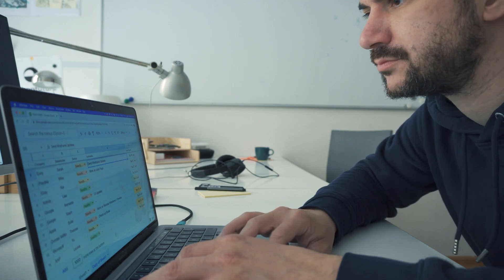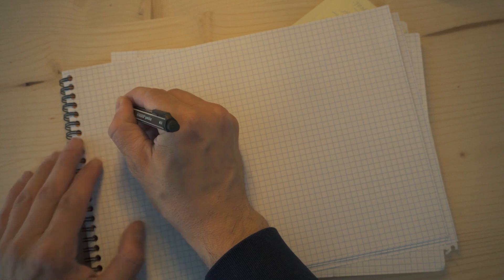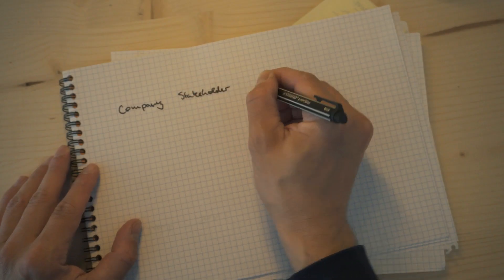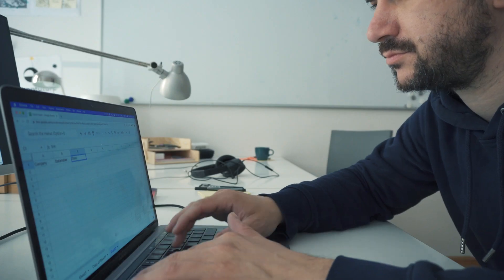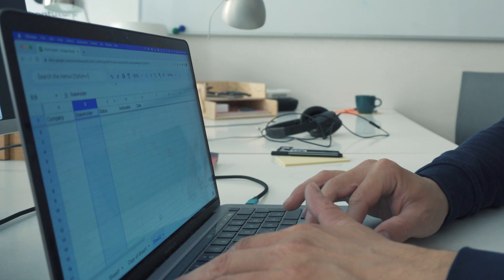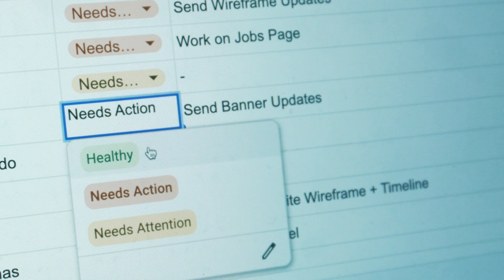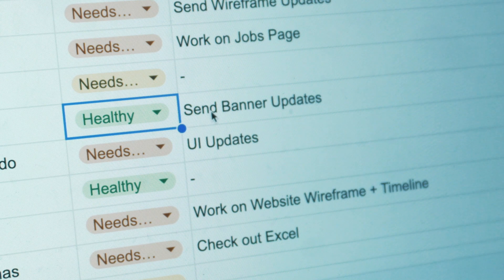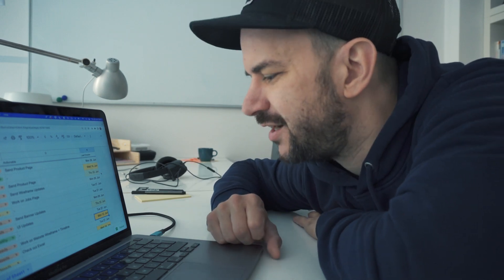I built a Minimalist CRM in Google Sheets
It’s been a minute – but I am back. In this video, I will show you how I created a minimalist CRM using Google Sheets. This video will cover:

✅  How to manage clients in a simple and minimalist way
✅  How to build a minimalist CRM in Google Sheets

0:00 But first, coffee.
0:31 Managing clients
1:02 What’s a CRM?
1:47 Planning: What fields go in
3:43 Building it in Google Sheets
4:36 How to use it